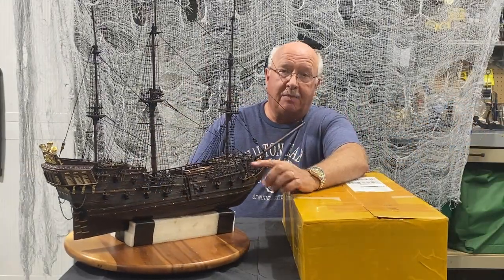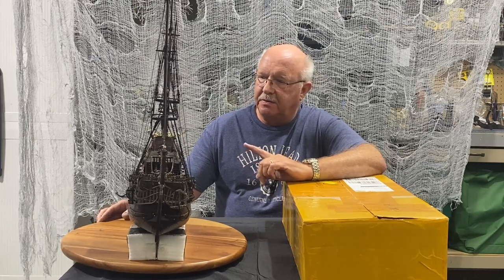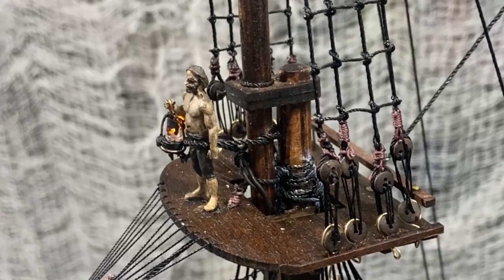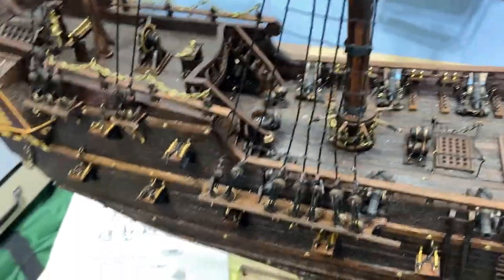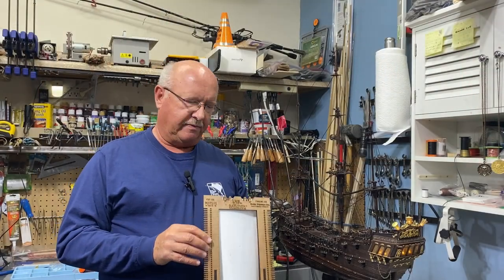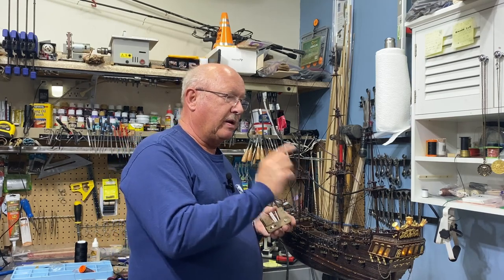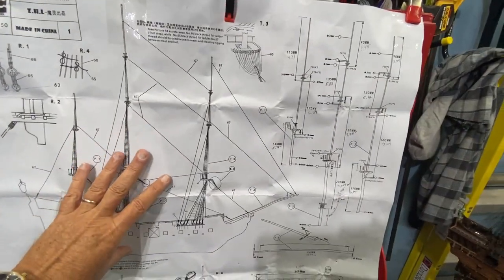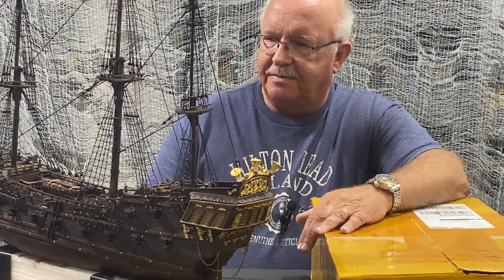The Black Pearl Golden Version 2021 Episode 22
1/3 of the way through rigging lines!